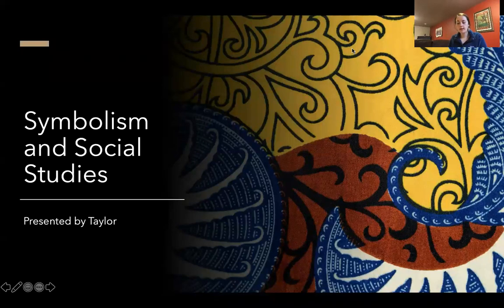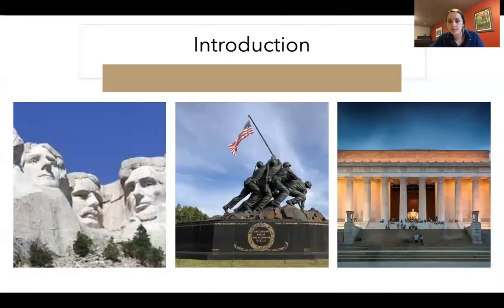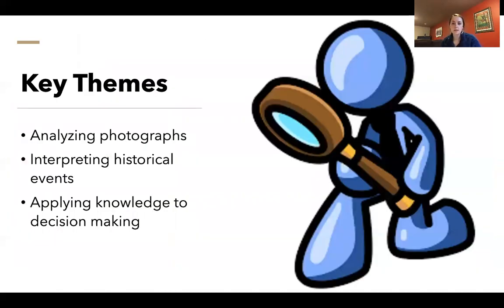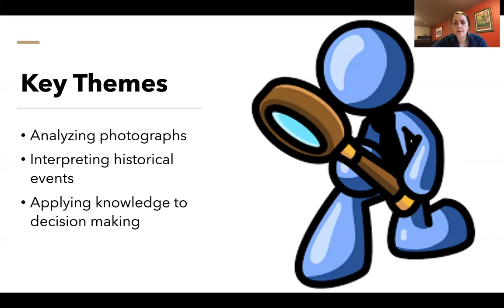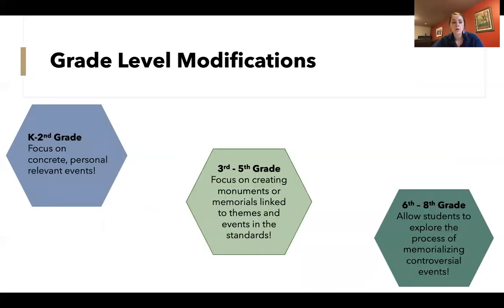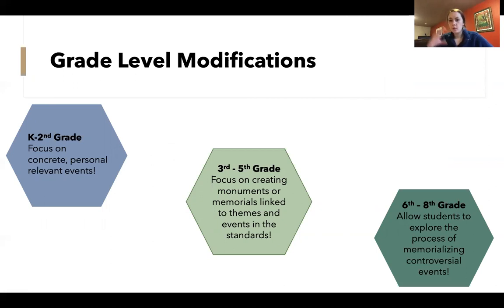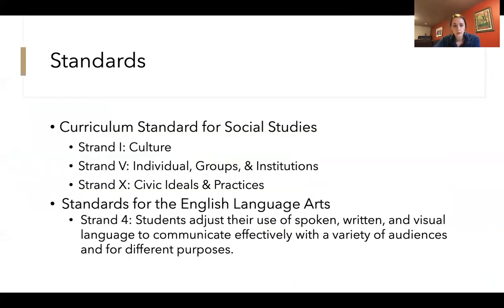Strategy #20 by Taylor